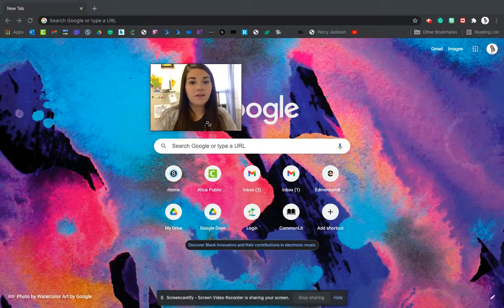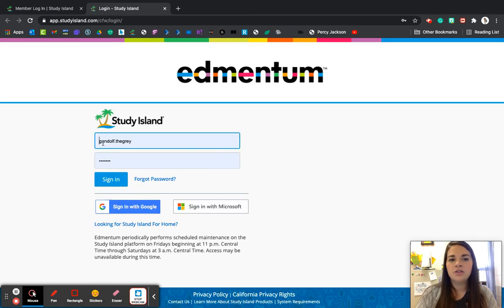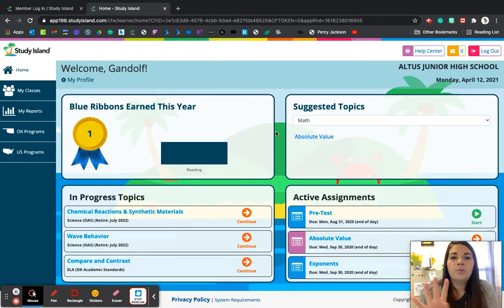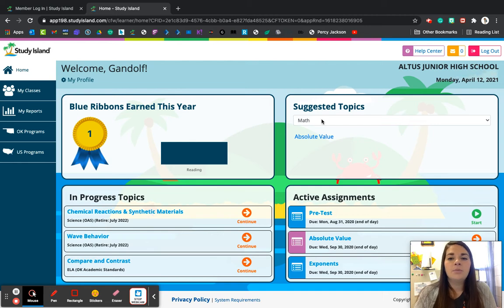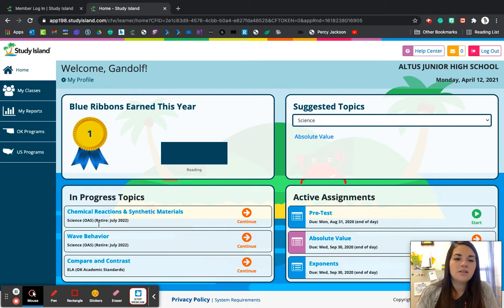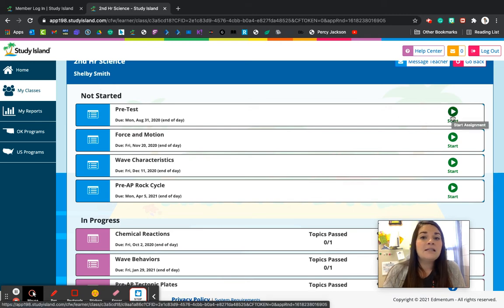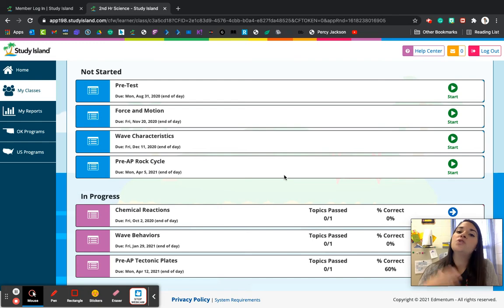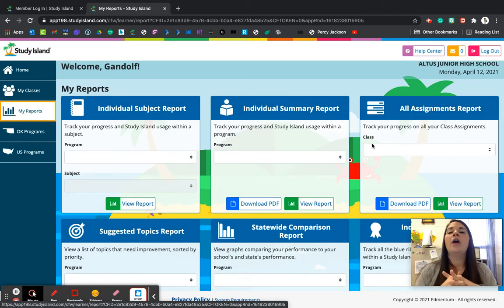Study Island Parent Tutorial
This is a quick tutorial for parents to navigate Study Island.